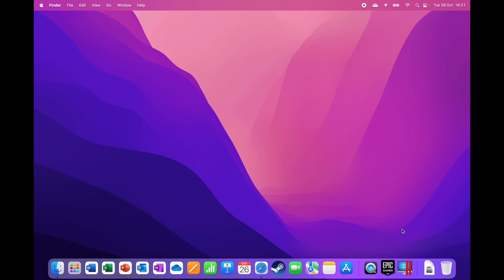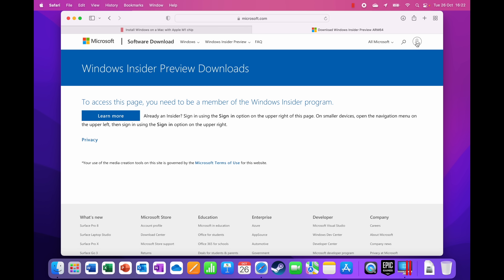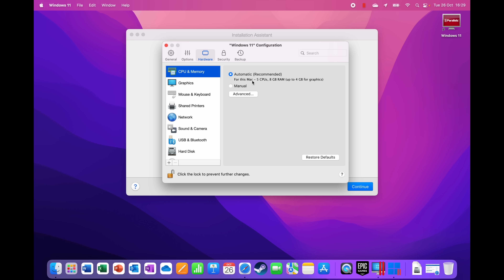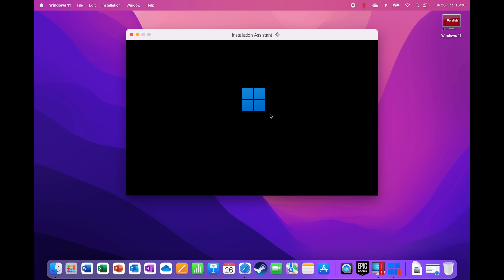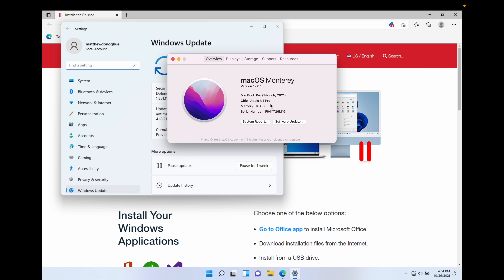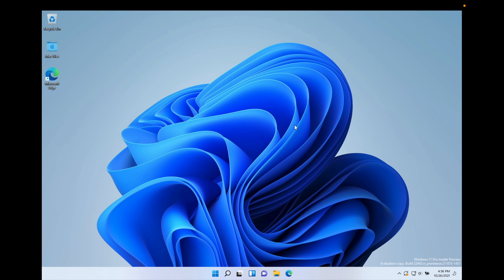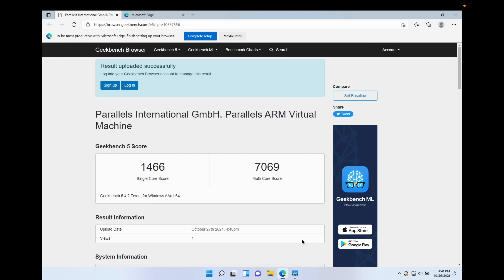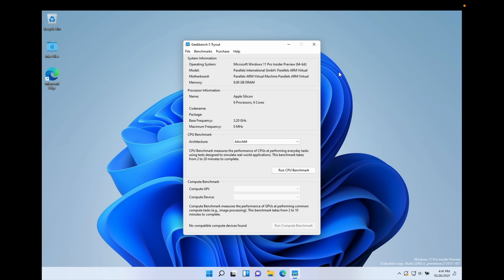Windows 11 on M1 Pro & M1 Max MacBook Pro - Does it Work?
Can the NEW MacBook Pro M1 Pro & M1 Max Run Windows 11? If so how good is it and what does it mean for the future of the likes of same Windows Gaming on a MacBook?
Well we explore if we can install Windows 11 on a M1 Pro & M1 Mac MacBook Pro and find does it work?